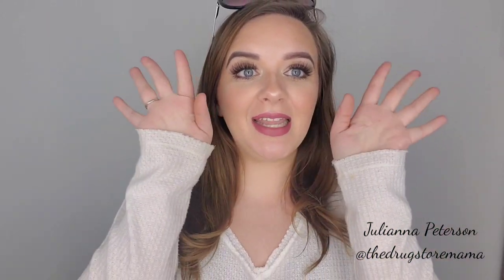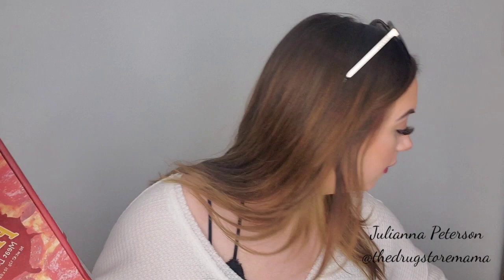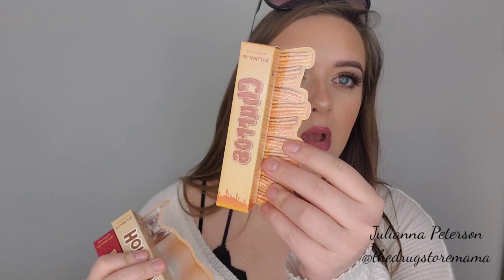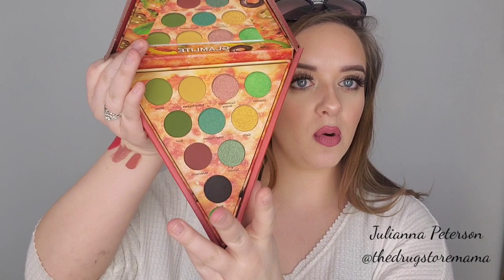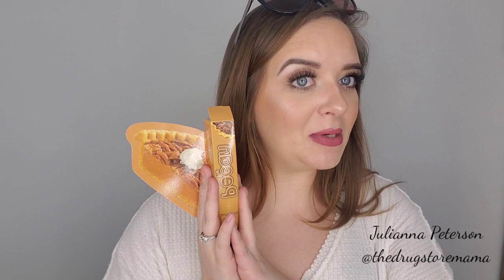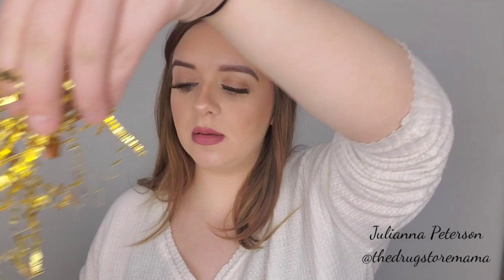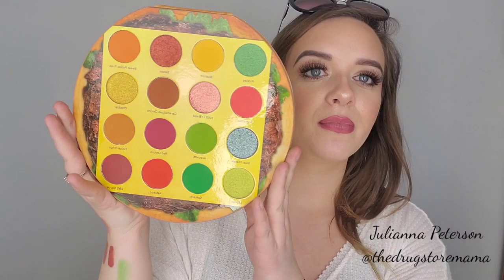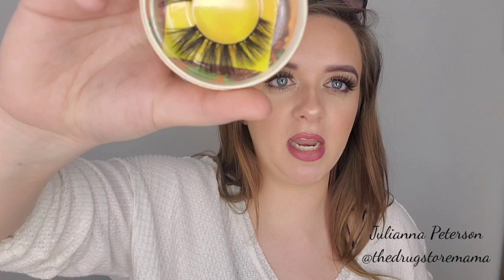MY $150 SHOPPING SPREE WITH GLAMLITE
Hey beauty babes! I'm Julianna. I'm a boy mom and a girl dog mom. I've always had a passion for makeup but that passion grew when I met the love of my life, moved to a small town and needed to find a hobby.

Keep in mind I'm not a professional. Just doing something I love. Negative comments will not be tolerated.

HUGE THANK YOU TO GLAMLITE for giving me the opportunity to win!! I'm beyond obsessed with this brand and how it all started.  You'll never understand how much I appreciate this!